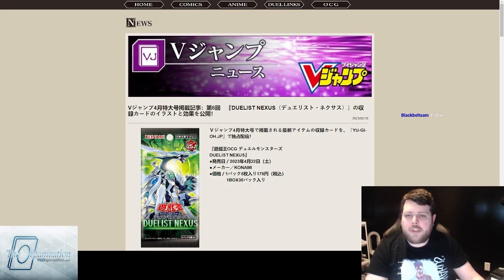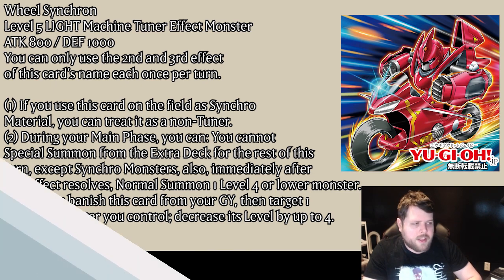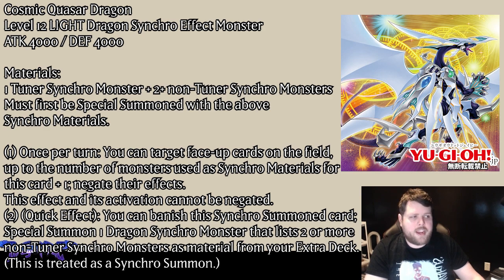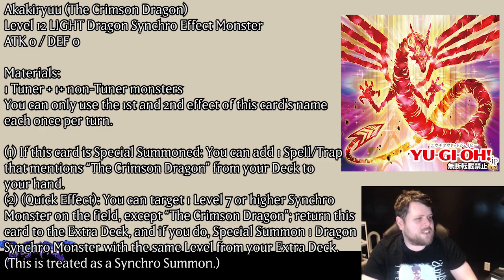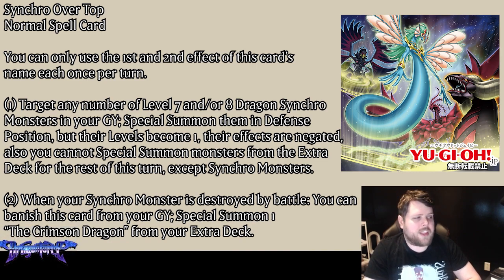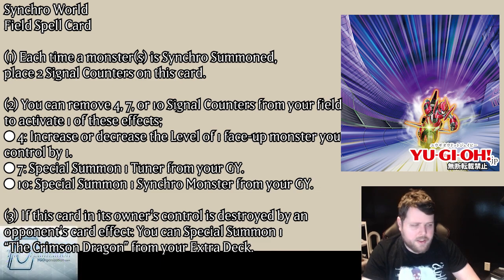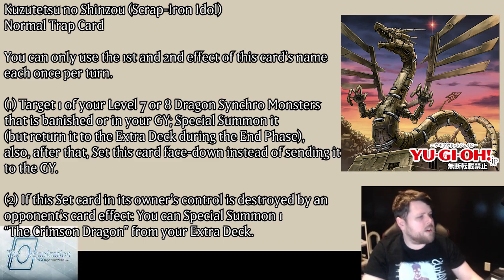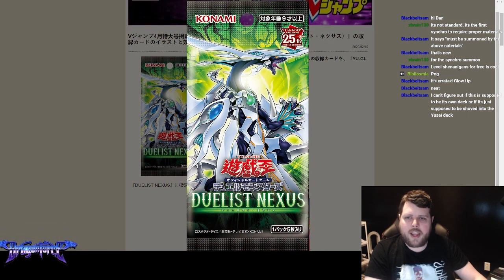[YGOrg TV] Duelist Nexus First Look! CRIMSON DRAGON! Series 12 Time!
7/80 Duelist Nexus cards revealed. Revolution Synchron, Wheel Synchron, and more!

Like our Thumbnails and need content for your Channel? Reach out to our artist of choice here: